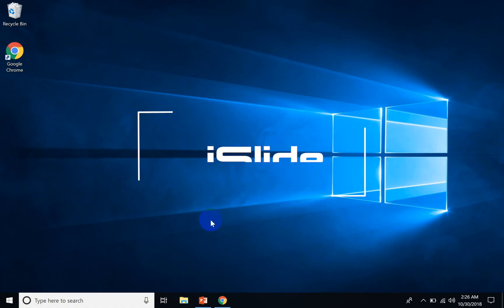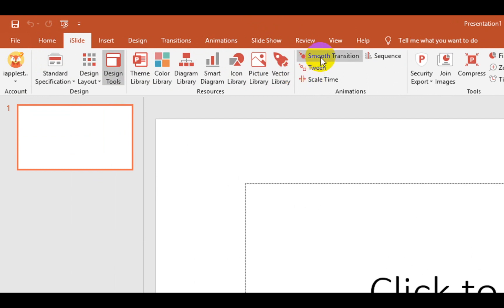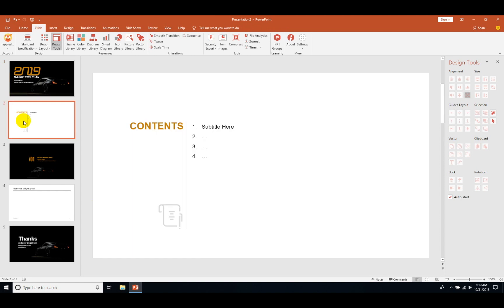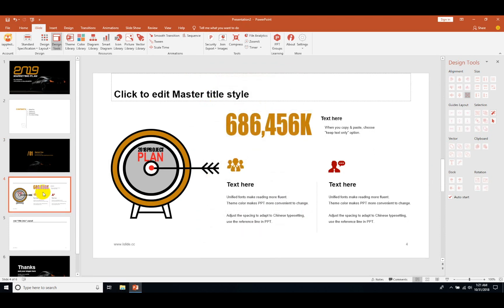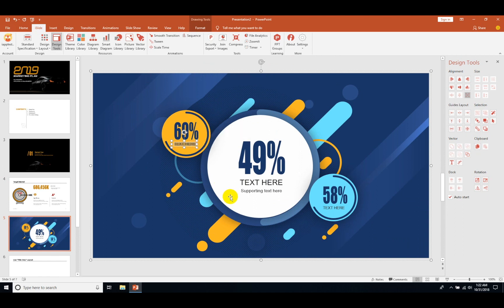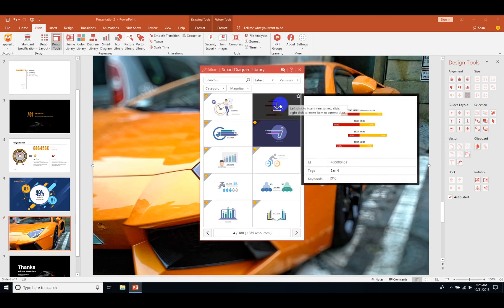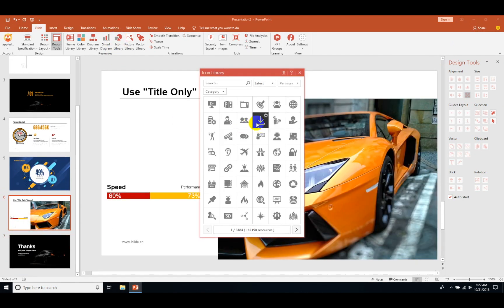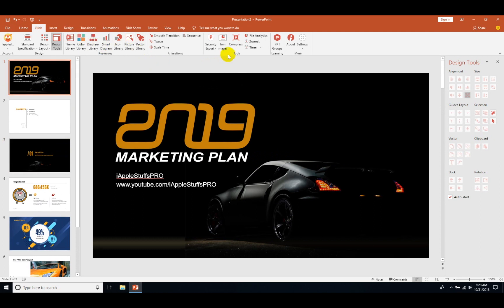Design your PowerPoint Slides with iSlide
It is the only product on the market which has resource libraries. There are more than 180,000+ PowerPoint Templates, Diagrams, Icons & Vectors in iSlide. It offers all-in-one features for making presentations.

- -- -- iAppleStuffsPRO -- -- --

➡ We also do Apps/games review and preview video in our Youtube channel.

Cheers!